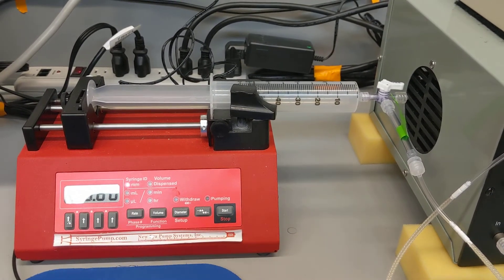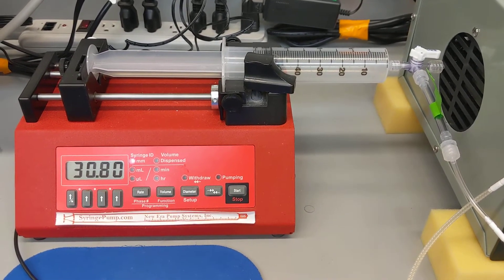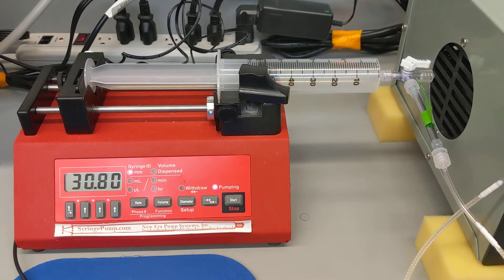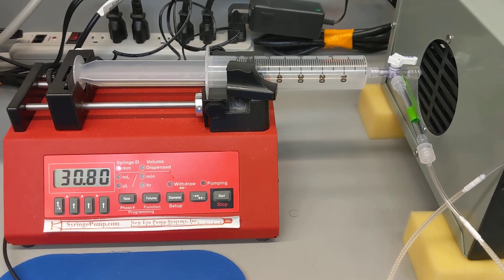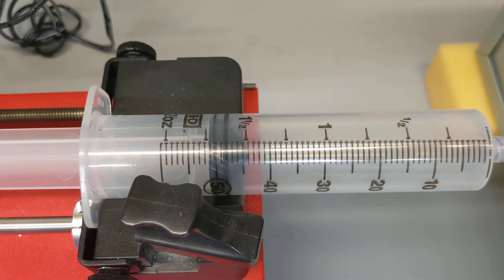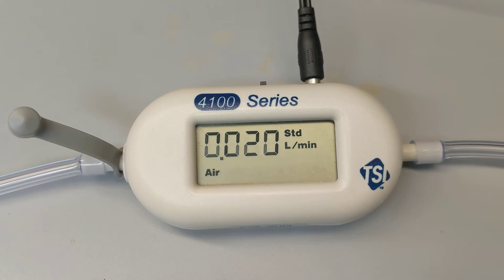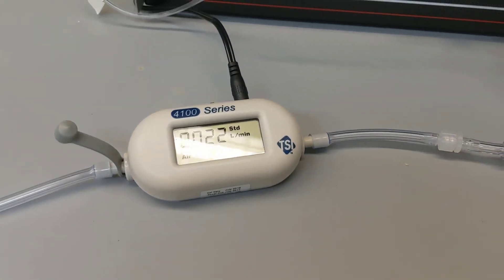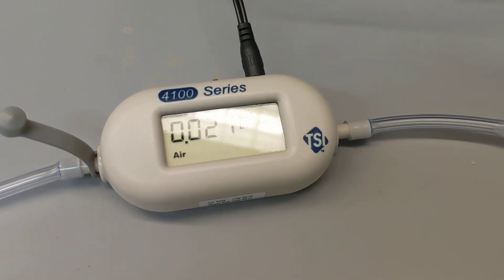video 4 collecting data in closed system